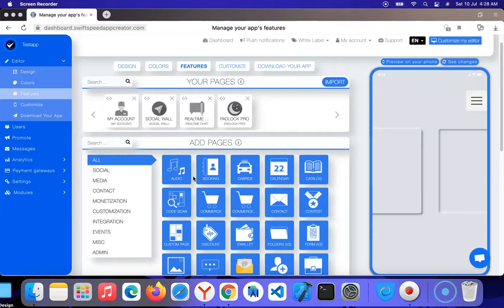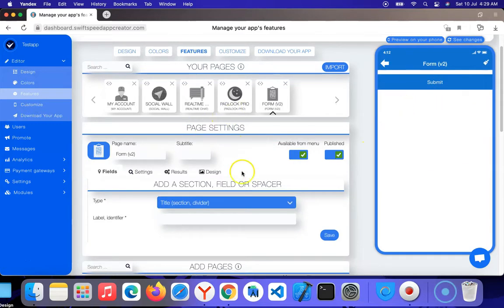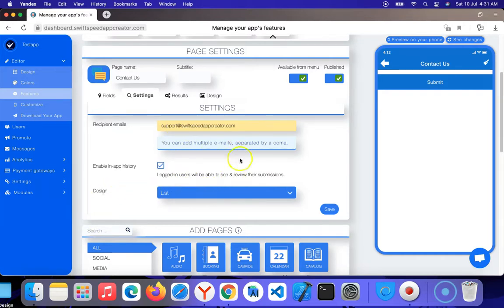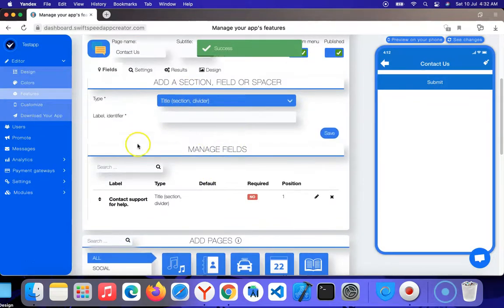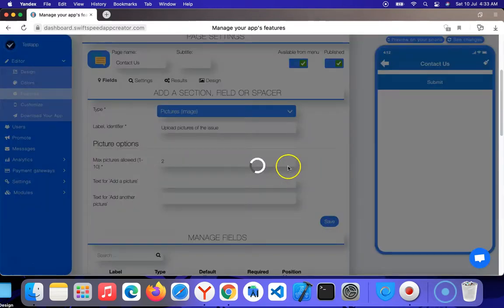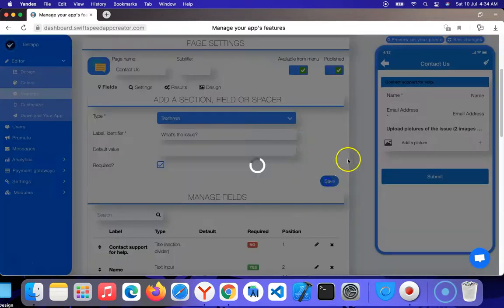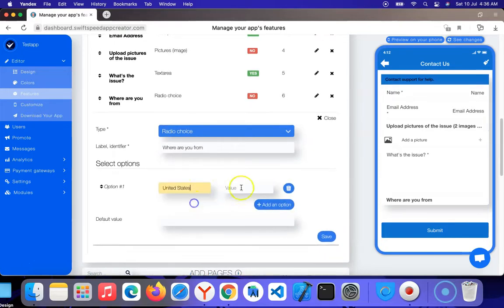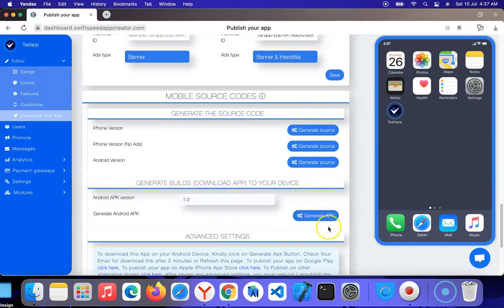How To Use Form (v2) Feature to Create Customised Forms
A smarter and more cost-efficient way to achieve my goal would be to make a custom Forms app that would enable my customers to easily give their opinions of my services.